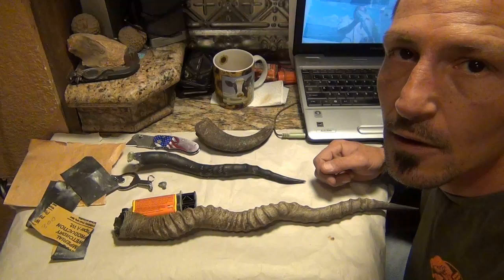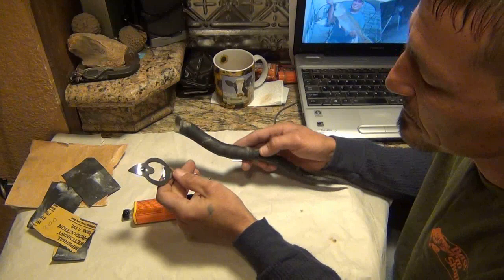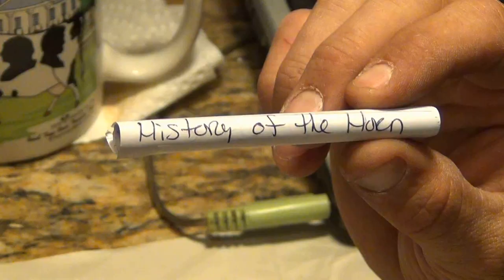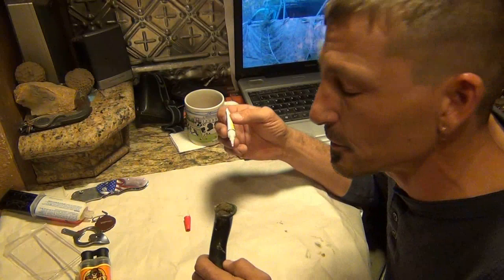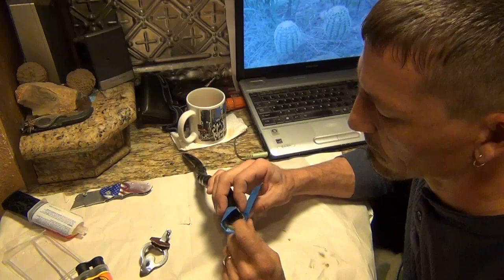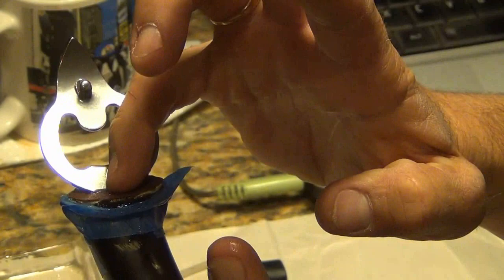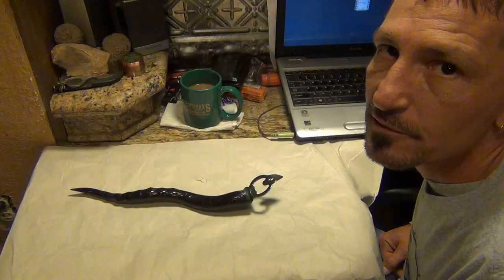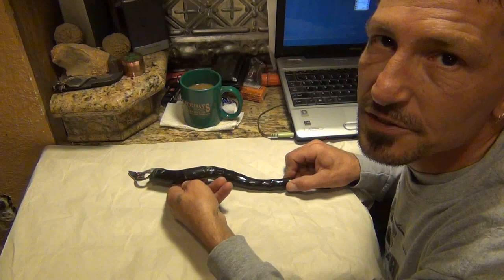Black Bottlenose King Cobra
King Cobra Black Buck Horn Bottle Opener. This is one project you just have to see. I stole a Black Buck Horn from a friend a few years back. Ricky Kay, our Hunting Guide gave me the idea for this. However he wanted me to add a corkscrew as well, sticking straight up. I made a bar Top Bottle Opener from it, to look like a snake. I think it looks like a King Cobra. Its perfectly balanced to stand by itself and stong enough to use. I'ld like to think of it as a bit of artwork of mine to be passed back to the owner. Enjoy Y'all!